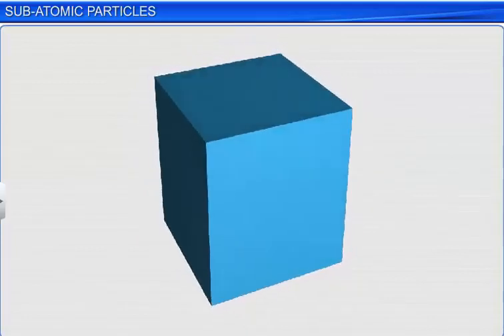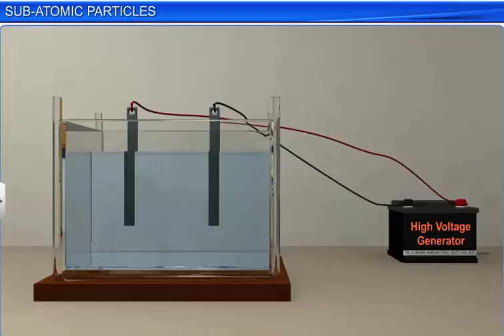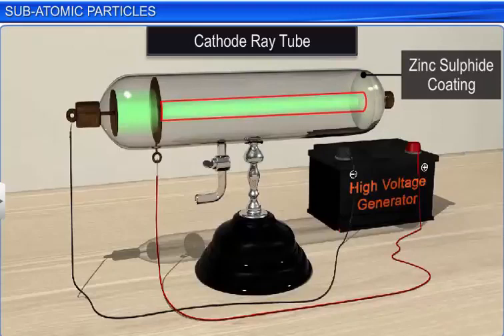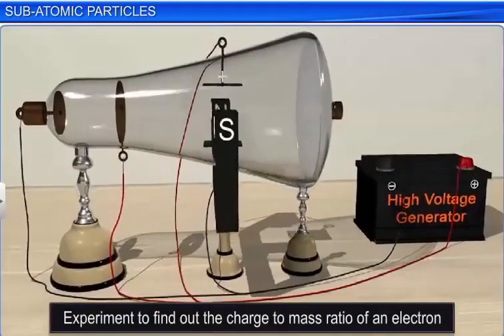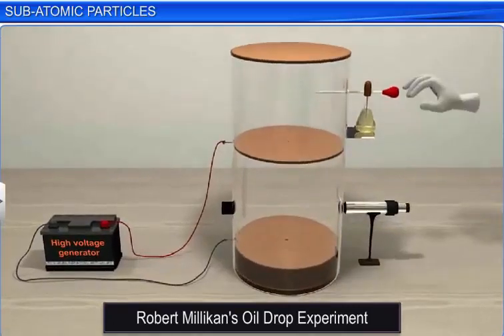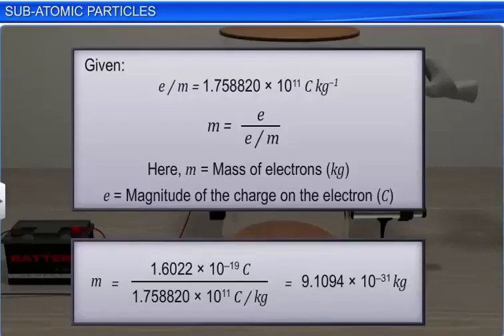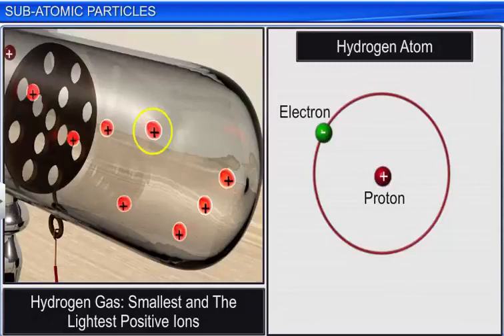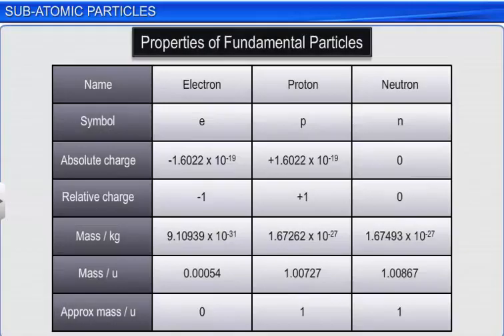January 18, 2024(1)